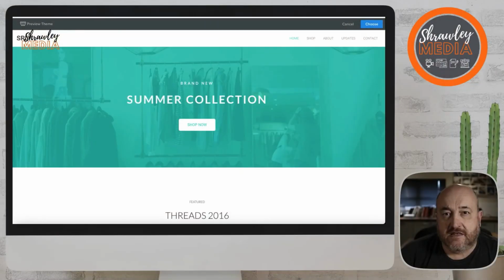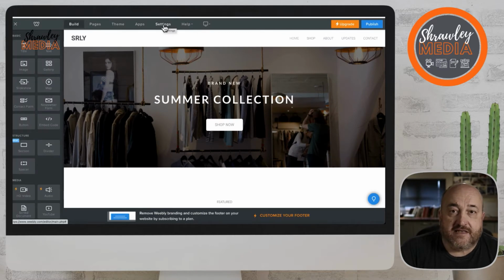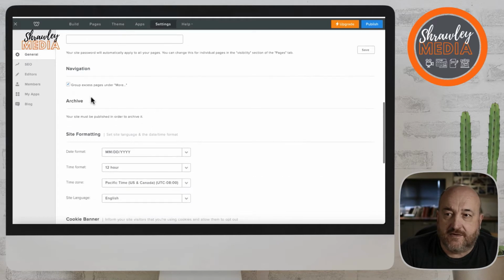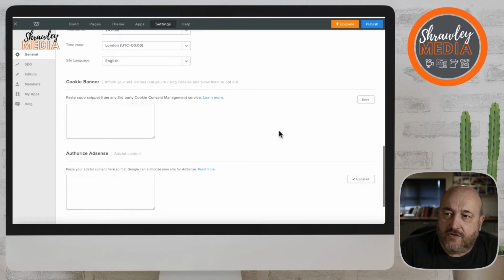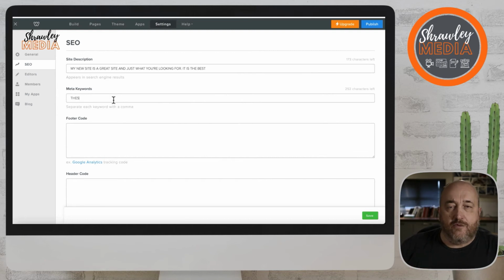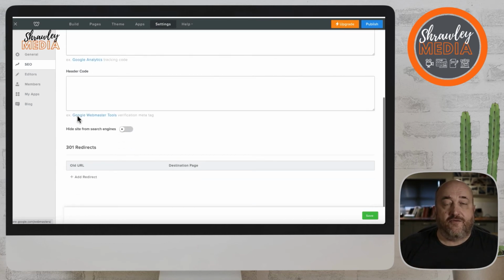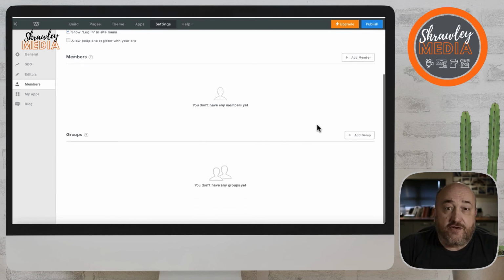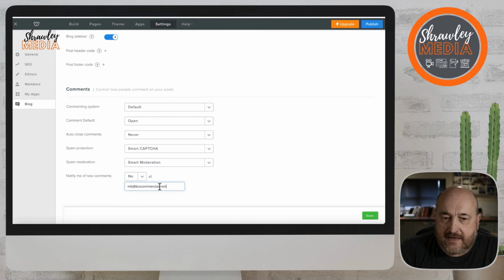6. An Overview of the Weebly Web Builder (Part 1)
In this video we look at the Weebly Web Builder. This is where you design and edit your Weebly website.